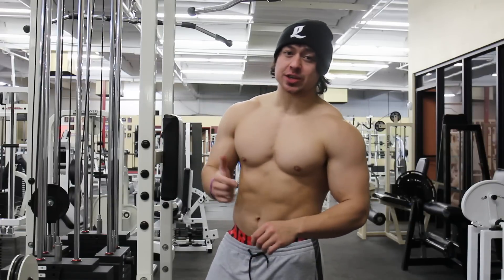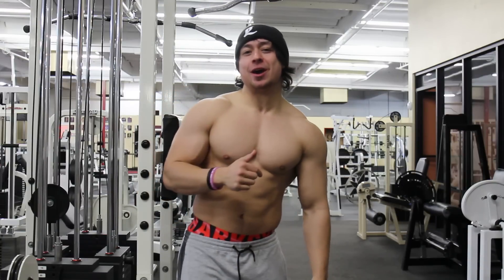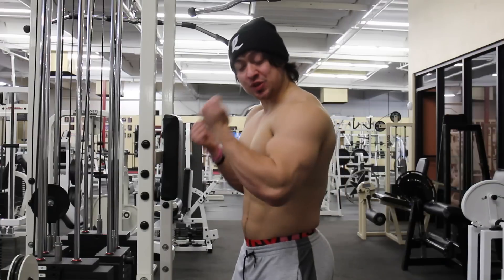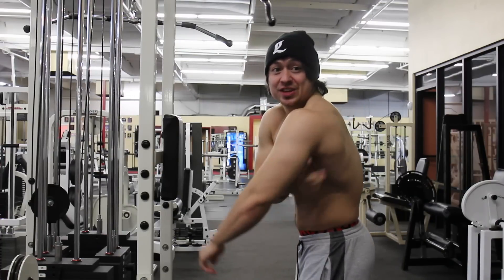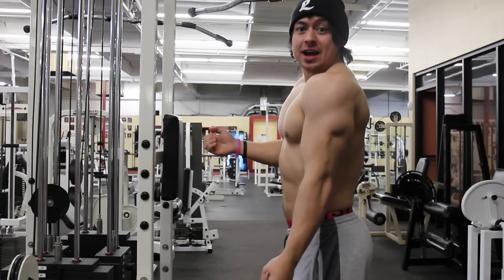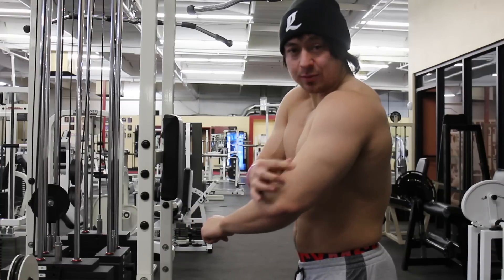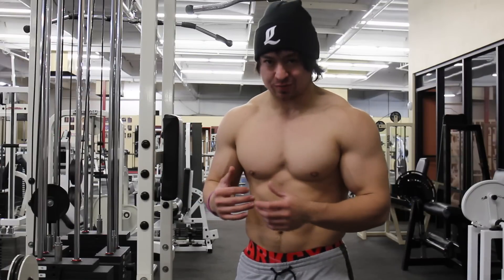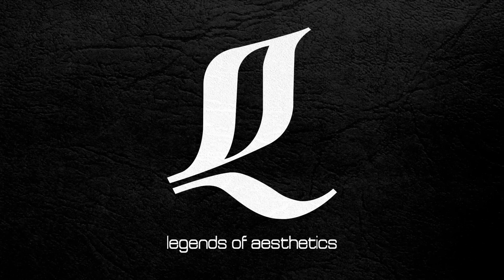How To SHAPE Your TRICEPS w/ PUSHDOWNS